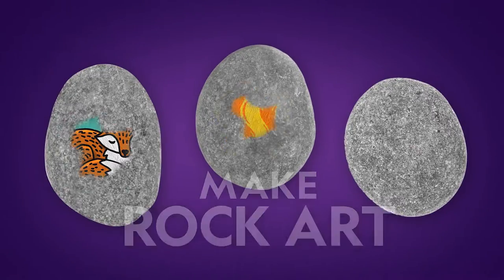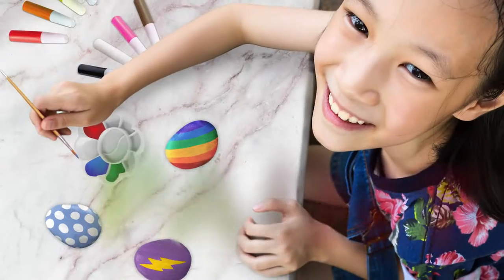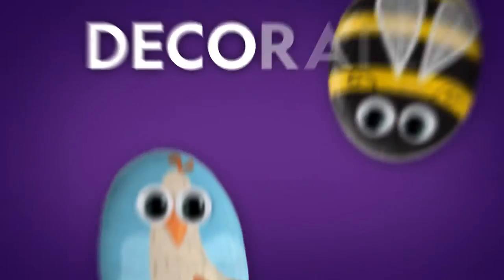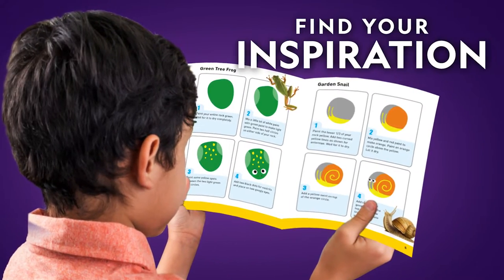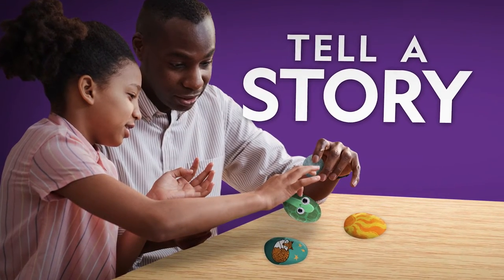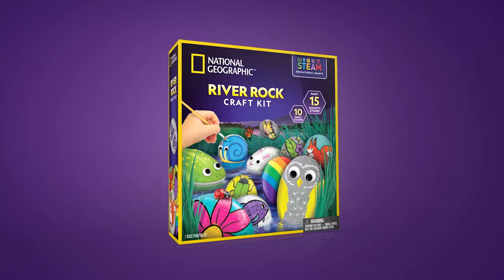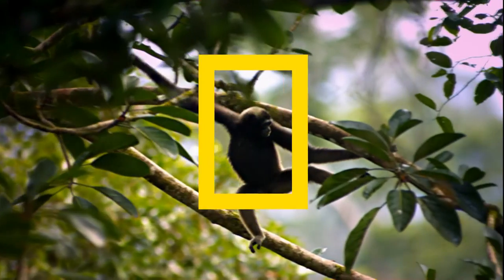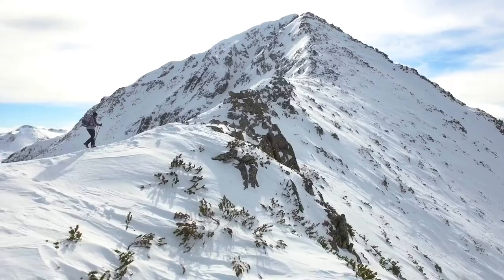National Geographic River Rock Craft Kit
Create amazing artwork with 7 smooth river stones, 6 colours of paint, googly eyes and transfer stickers!

Paint and decorate 7 smooth stones!

With this kit, its easy to make artwork to decorate your home or garden and show off your creativity!